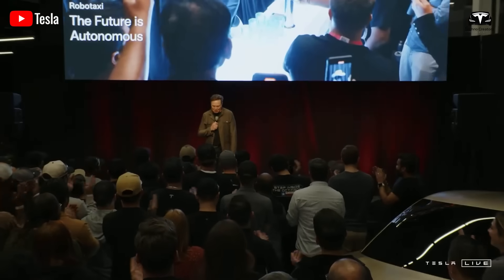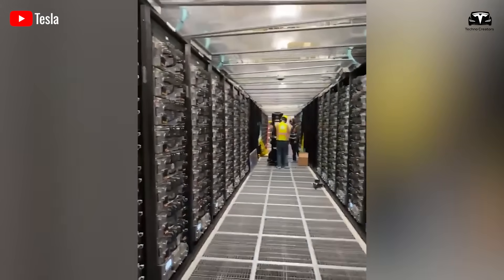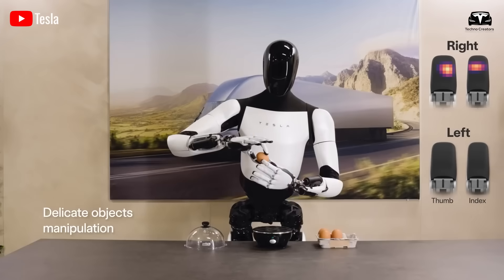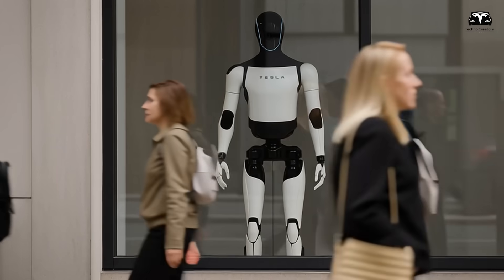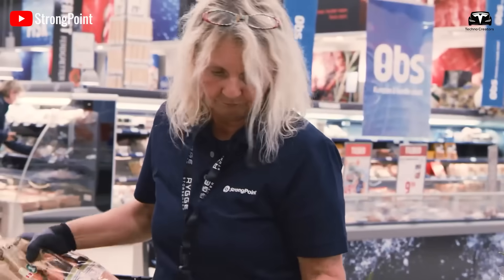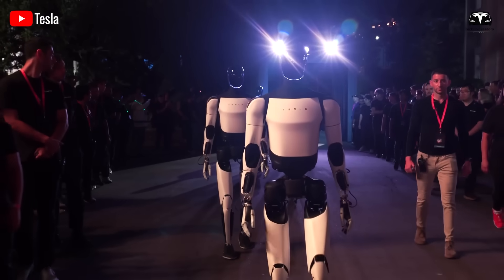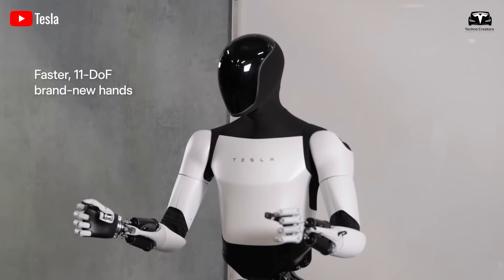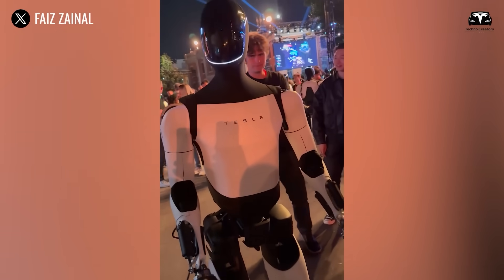BIG UPDATE! Tesla Optimus "Gen 3.5" Learn & Handle Tasks on First 3 Days (This Is Different)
BIG UPDATE! Tesla Optimus "Gen 3.5" Learn & Handle Tasks on First 3 Days (This Is Different) The release of the Optimus Gen 3.5, the dream of a humanoid assistant that can adapt to a household or workplace within days, has taken a dramatic leap forward. What sets this generation apart is not simply the mechanical design or the battery efficiency, but the extraordinary way in which it learns and adapts during the very first 72 hours after its delivery. Owners are discovering that their new companion can learn hundreds of tasks almost immediately, reshaping the relationship between humans and robots in real time.

BIG UPDATE! Tesla Optimus "Gen 3.5" Learn & Handle Tasks on First 3 Days (This Is Different) So, what can Tesla Optimus Handle in the first 3 days?
Stay with me — in just a minute, you’ll see footage Tesla never released publicly.

BIG UPDATE! Tesla Optimus "Gen 3.5" Learn & Handle Tasks on First 3 Days (This Is Different) Before we begin!
The story begins with a comparison. Previous generations of Optimus, such as the early prototypes and the more stable Gen 2, already impressed users with their balance, dexterity, and pre-programmed set of household actions. Gen 2 could clean surfaces, carry packages, and perform repetitive motions with remarkable accuracy. But its adaptability was limited